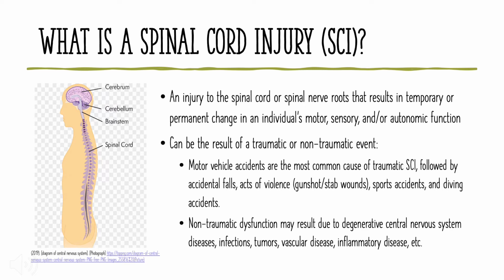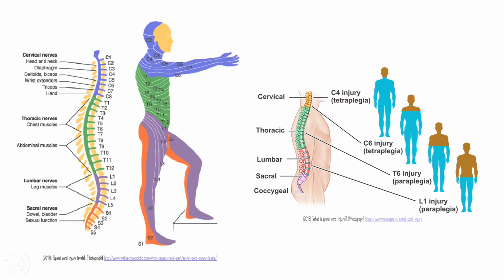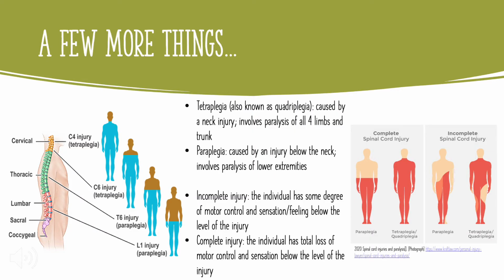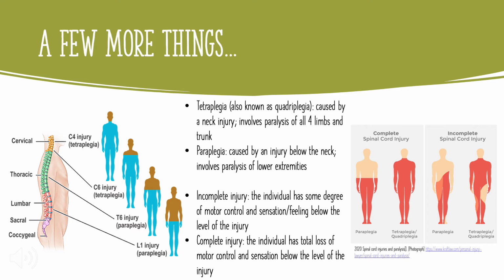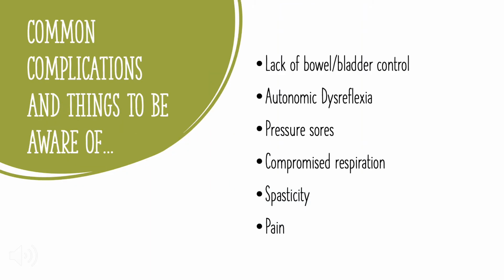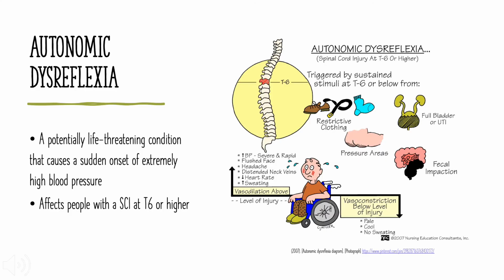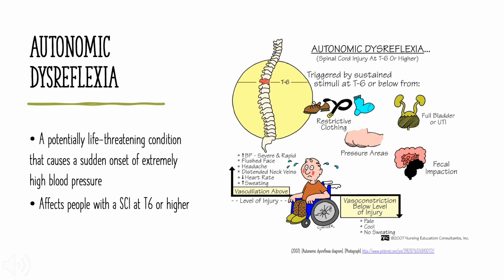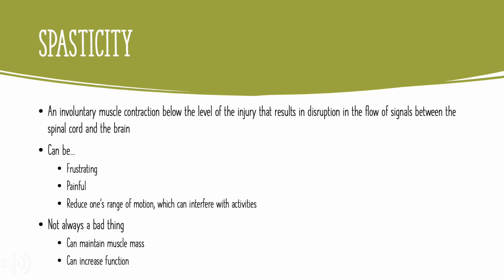Spinal Cord Injury - WAS Training